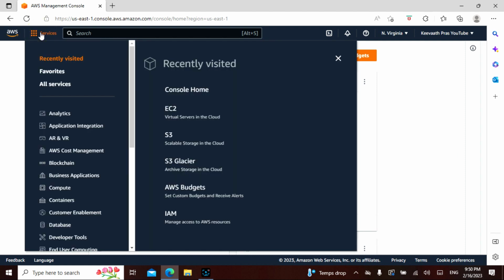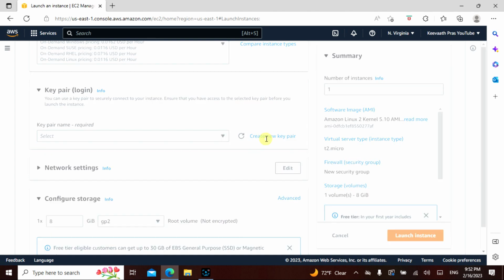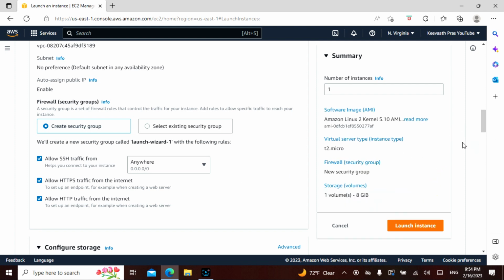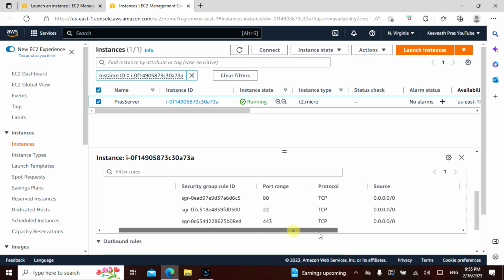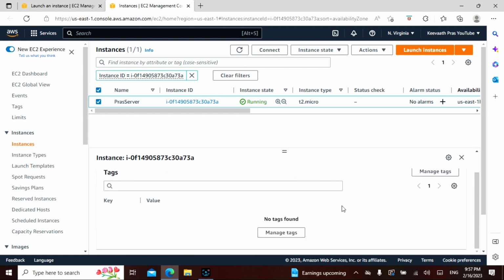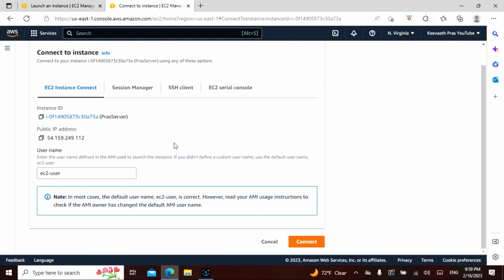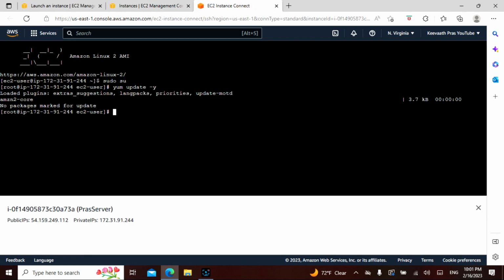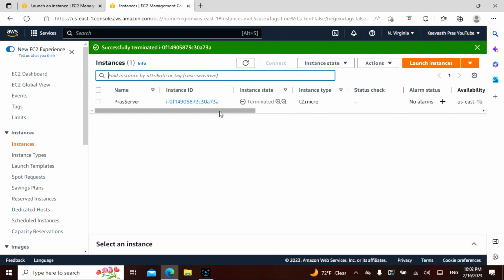L10 in English, AWS Cloud For NonTech People, EC2 Hands on Lab, Non Tech People can understand well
Namaste Friends  , I have uploaded a video that explains about AWS, Amazon Webservices Cloud computing  in a simple manner for people with Technical and Non Technical background, Anyone can learn, grow and contribute!

The video is in English. The video covers EC2 Hands on Lab and how to use them and when. By learning and watching the videos the target is get to get certified in AWS Associate Solution architect exam in 6 months from now, This is Lesson 10.